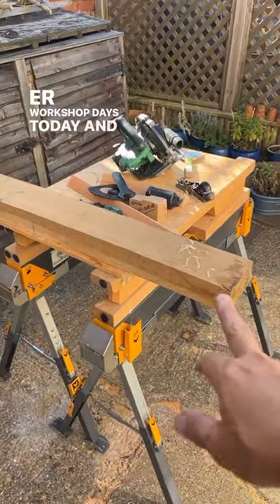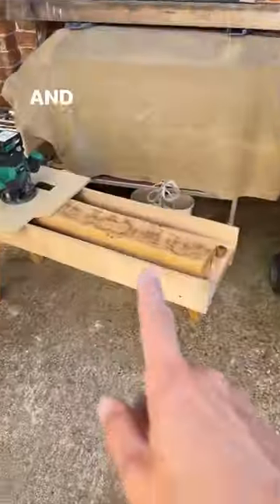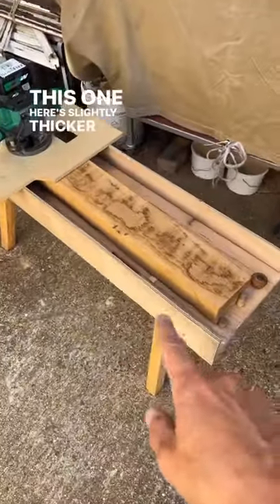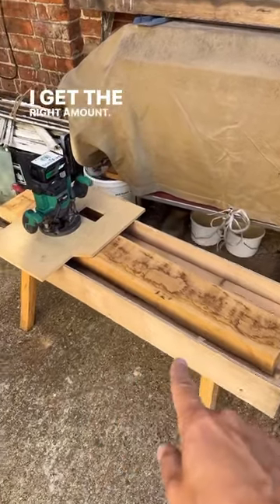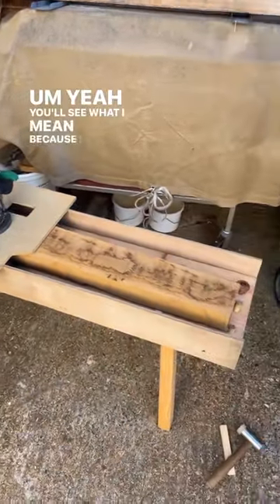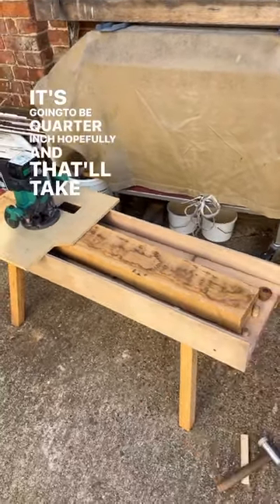English oak window sill with a router